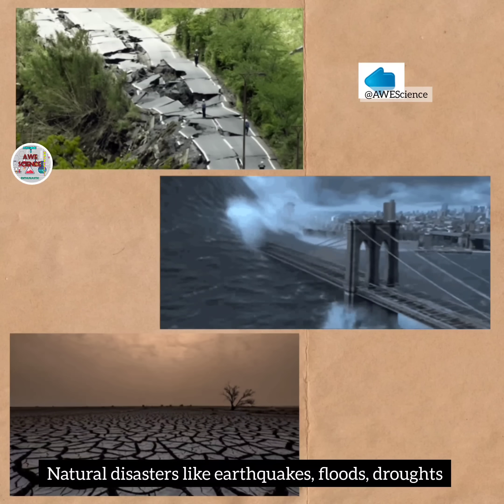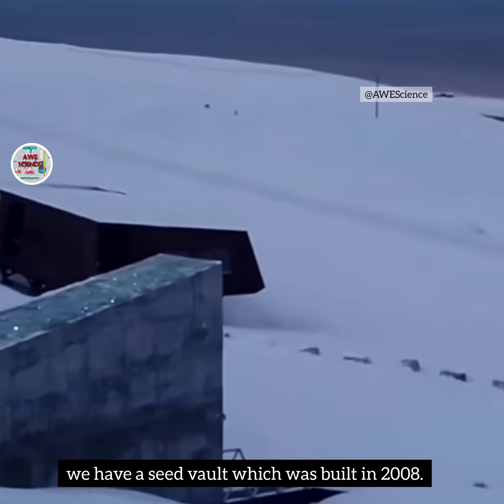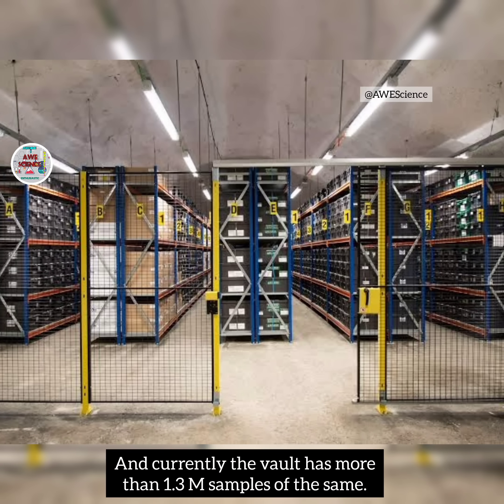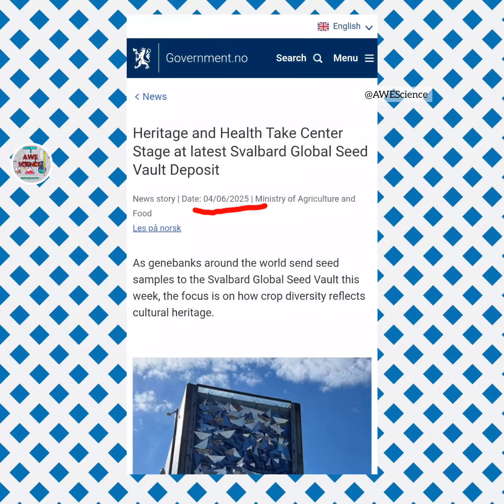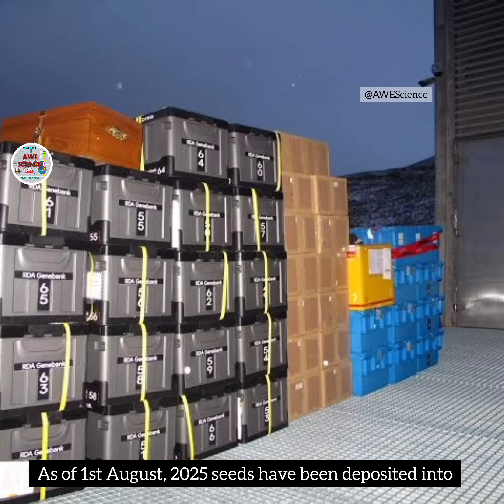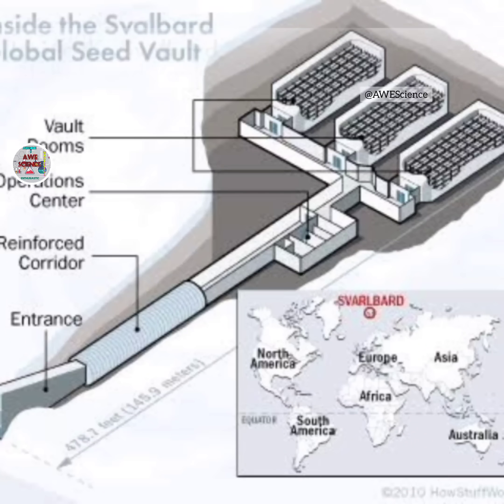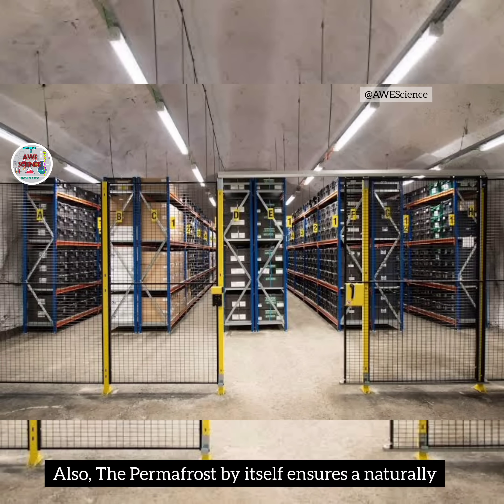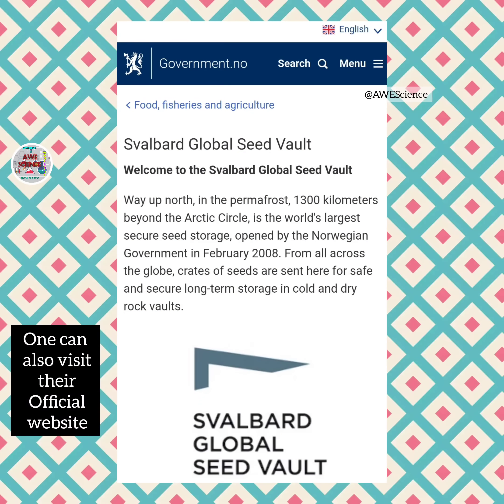Svalbard Global Seed Vault: A Vault which can Save Our Future Food Supply..😯😀| Do watch till the End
In these uncertain times. where because of climate change, The disasters are occurring frequently.
So, how will this vault help us to save our future food supply.. ?? 🤔🤔 To know about it do watch the video till the End.